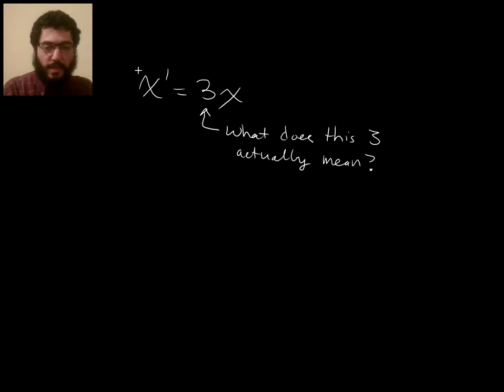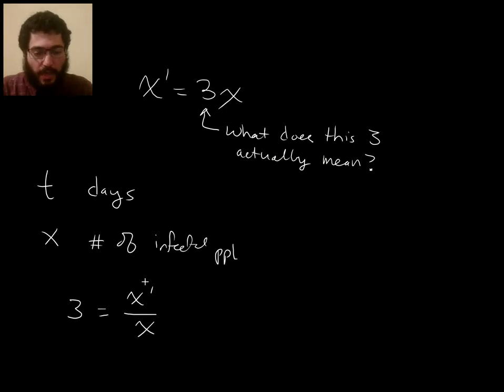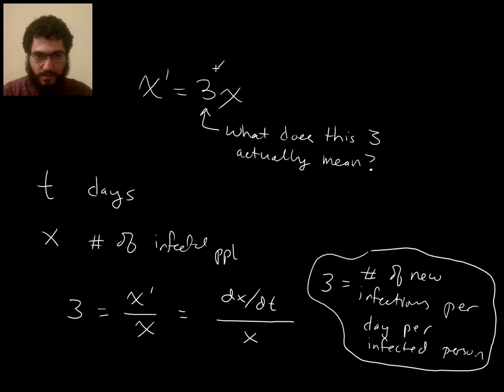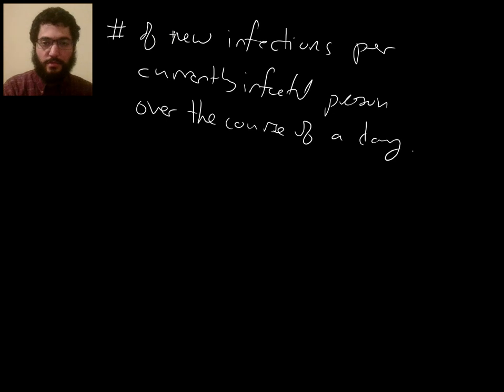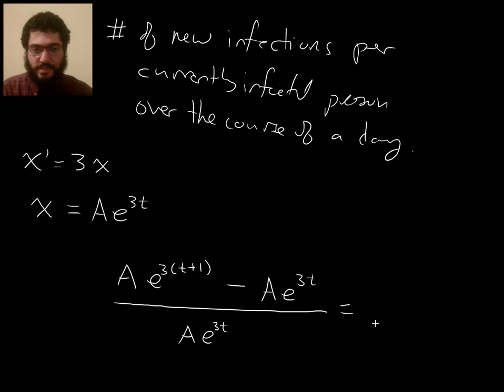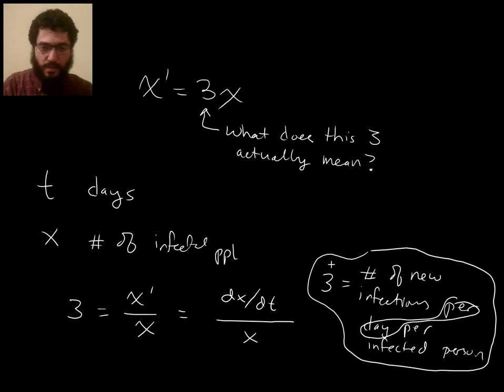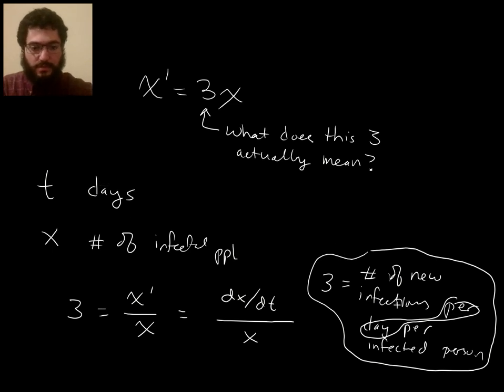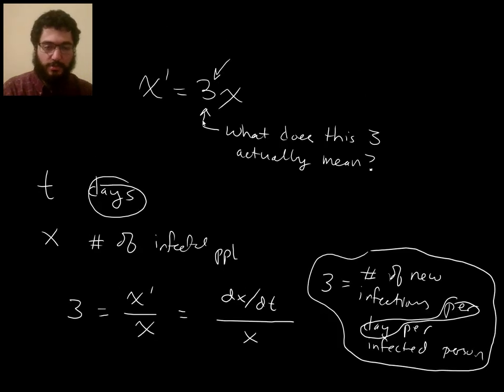4B L01P5 Units